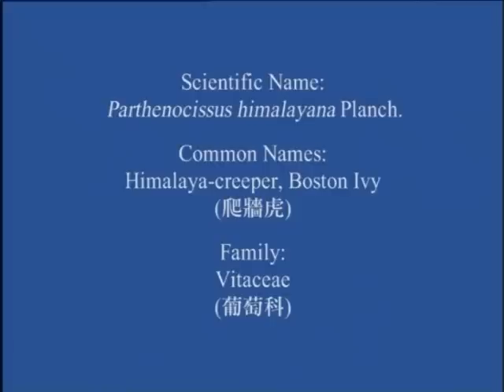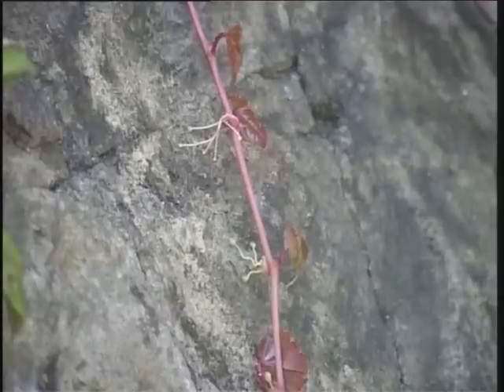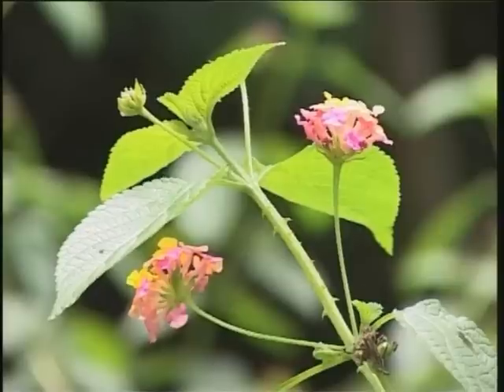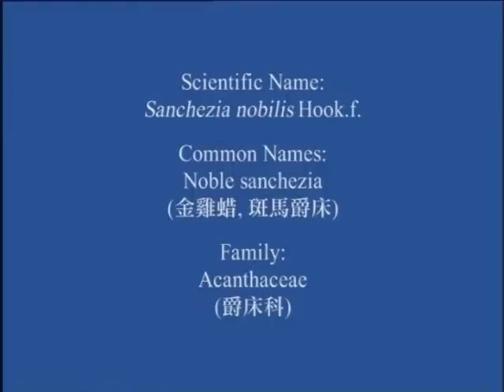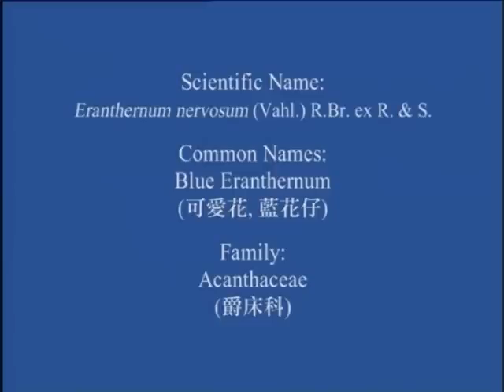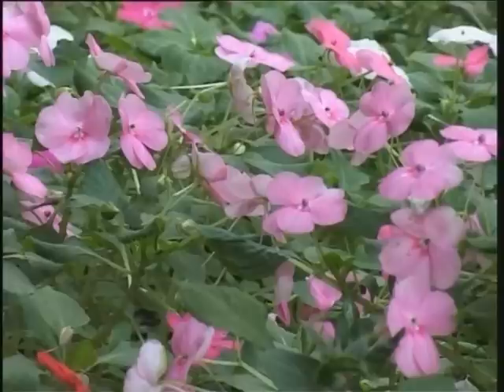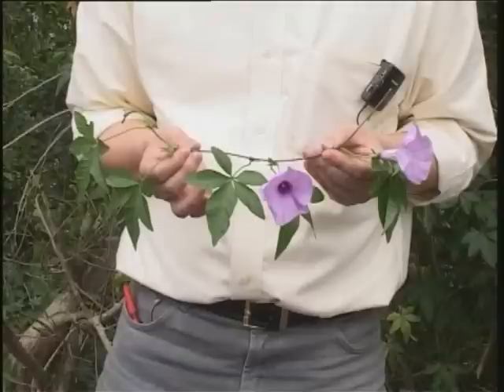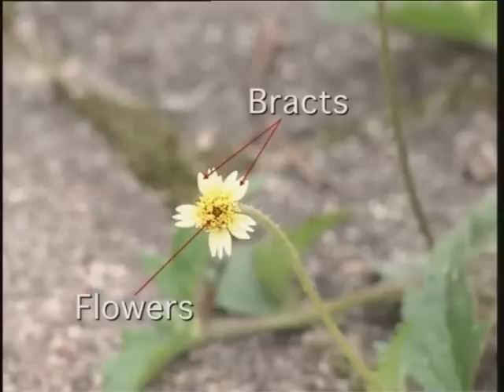Plant Biology Part8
this is for BIOL128